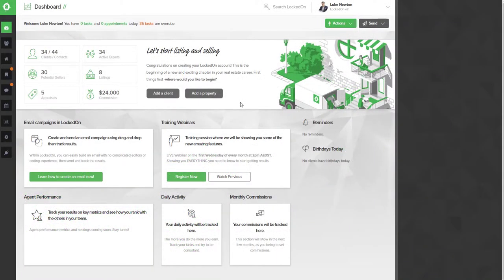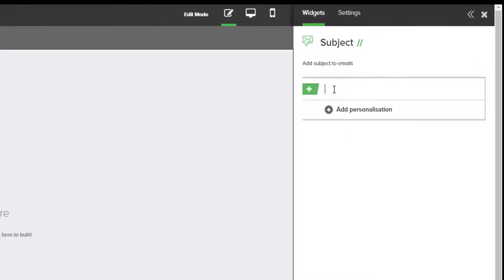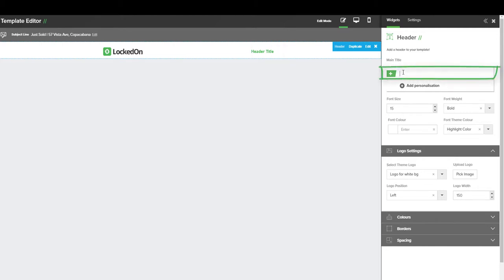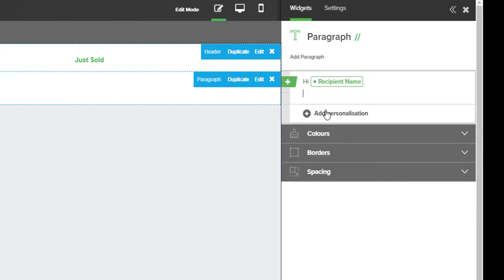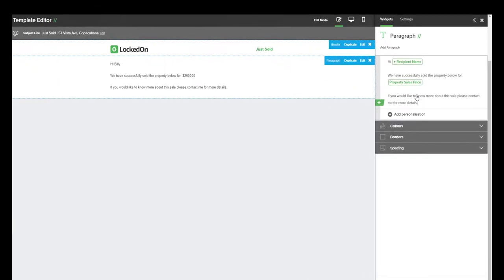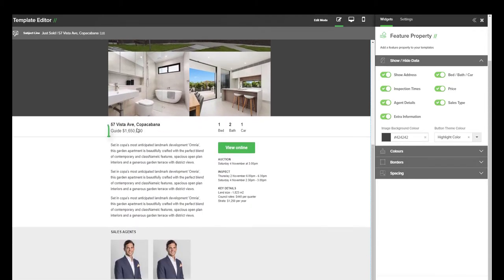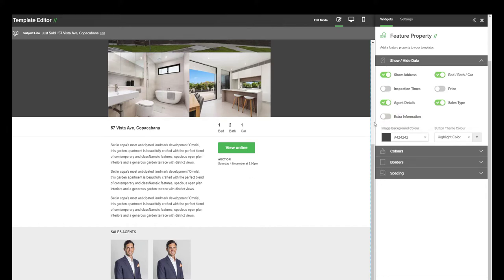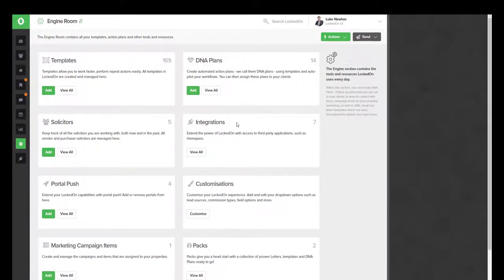Creating A Just Sold Email Template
In this tutorial you will learn how create a just sold email alert with a custom message and a feature property widget.